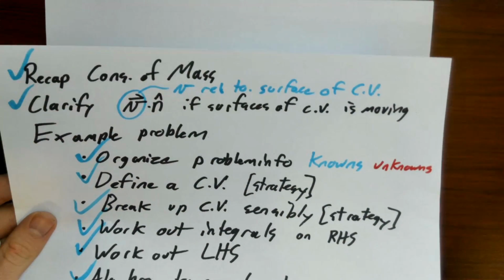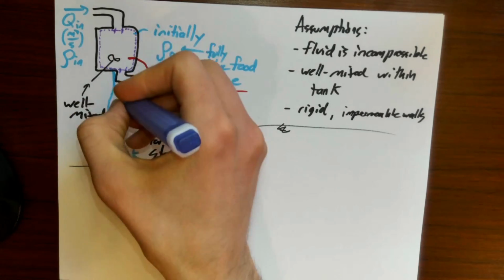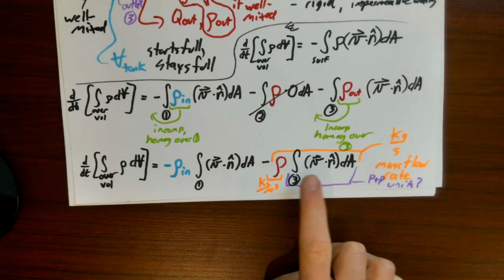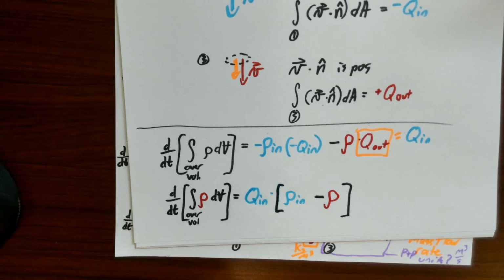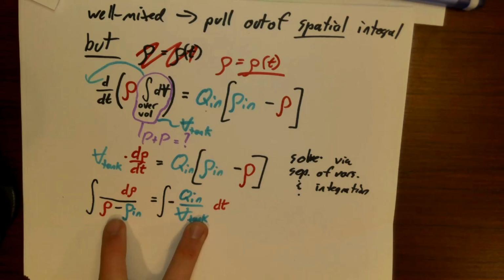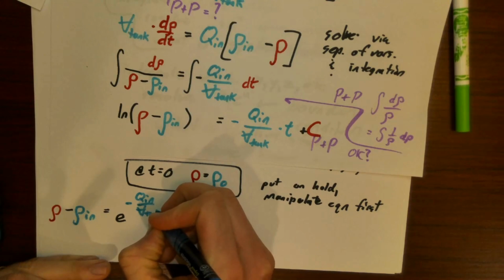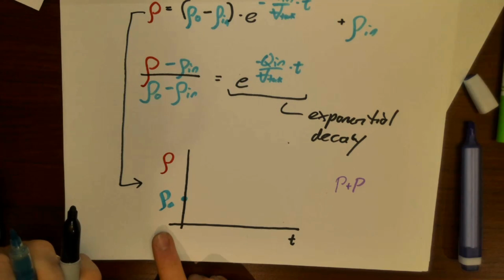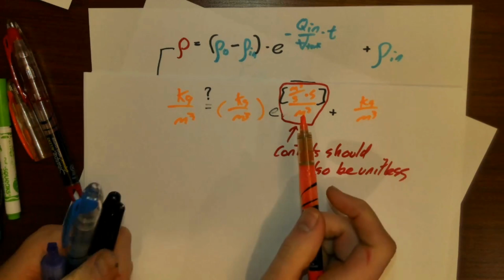BIOE 3310 Lec 6.1 Conservation of Mass: Vessel with Time-Varying Density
Live Demo to Introduce Problem
Organize Problem Info
Define a Control Volume
Break up Surfaces of Control Volume
Work out integrals on Right-Hand Side
Work out integral/derivative on Left-Hand Side
Cancel, Solve, and Organize
Checks: Units and Effect of Increasing/Decreasing Parameters